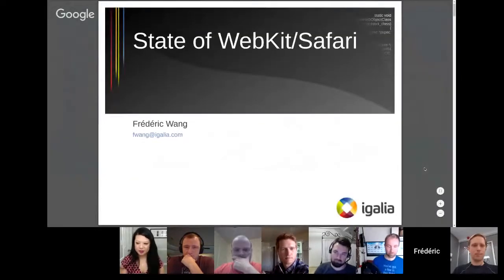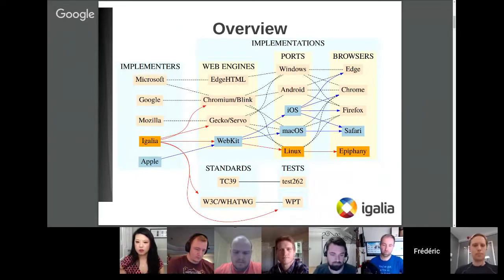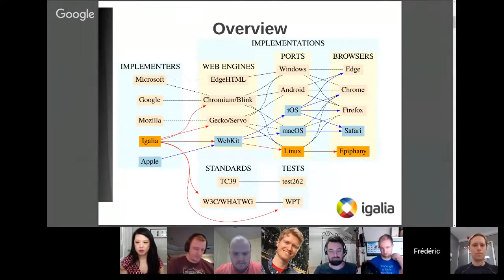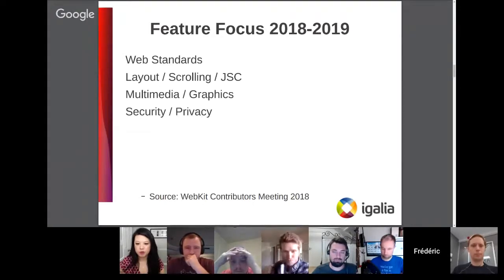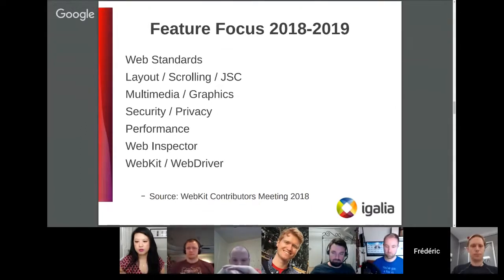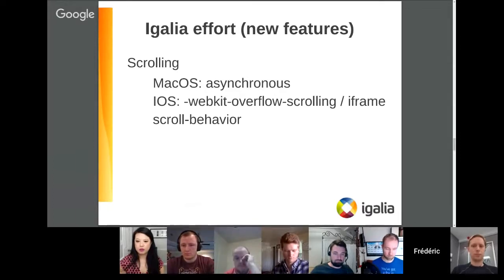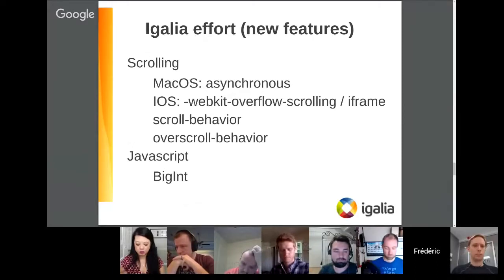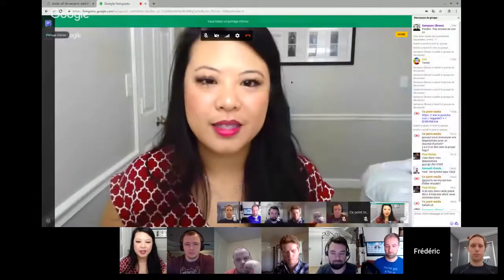State of WebKit/Safari (This.JavaScript - State of Browsers 2018)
By Frédéric Wang.